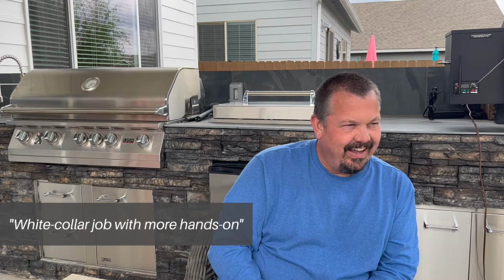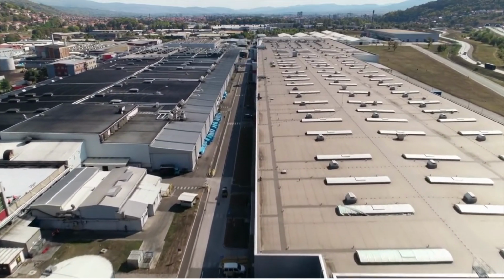Why You Should Join the Trades - Short Version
Enjoy this 5 min conversation with the epic David Burger from Local 290 who shared some seriously AMAZING perks and reasons why you should SERIOUSLY consider a career in the trades. This video will wet your whistle for the complete 26 min interview following it.

**Spoiler Alert**  Earn a pension for life (after as few as 5 years), get paid while you learn, and have zero debt along the way!